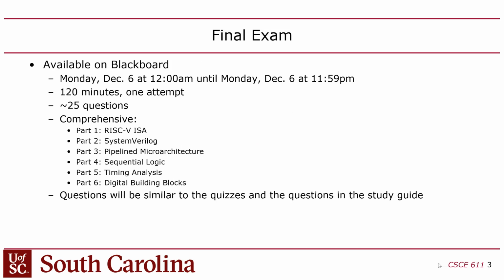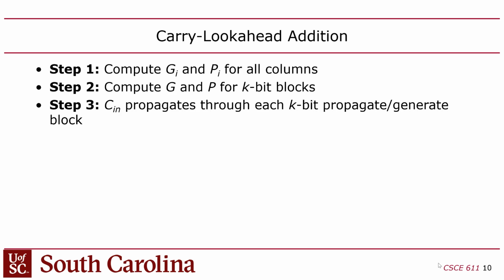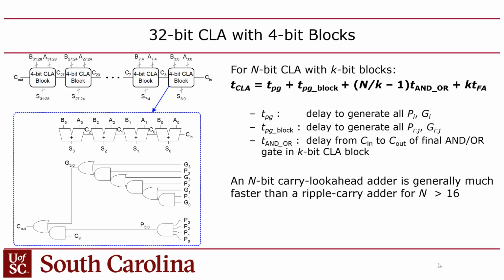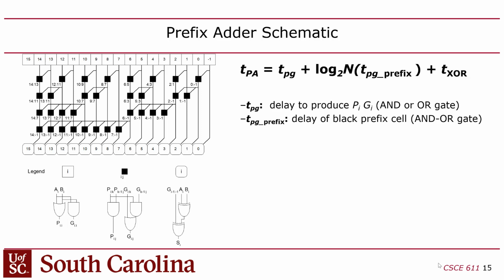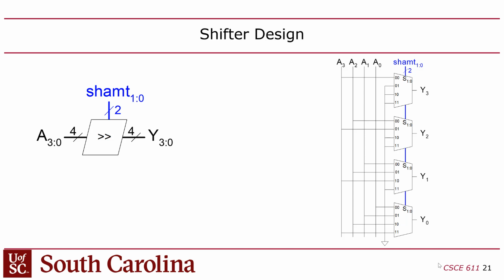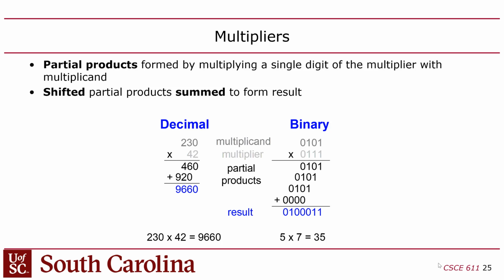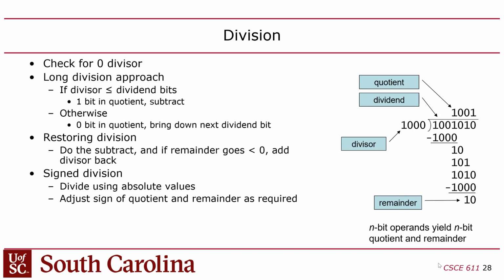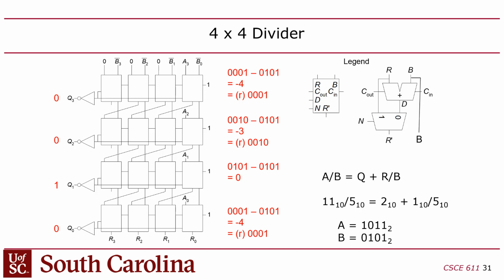CSCE 611 Fall 2021 Lecture 13: Digital Building Blocks